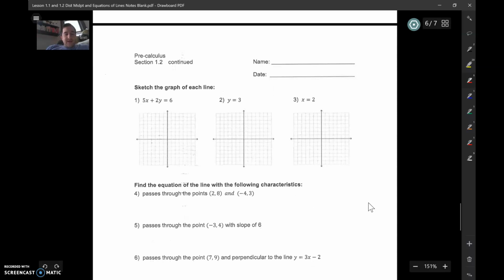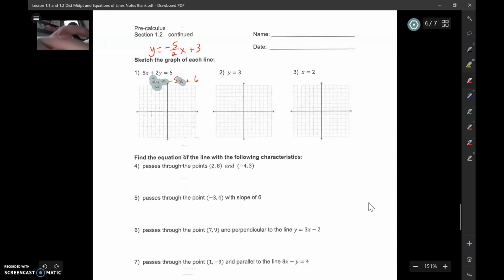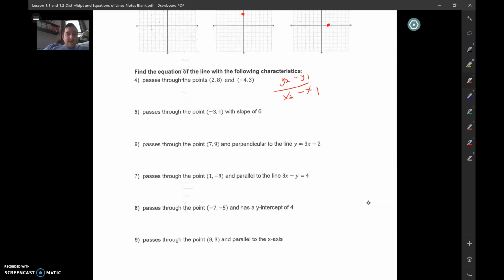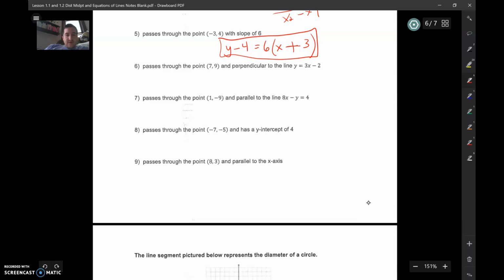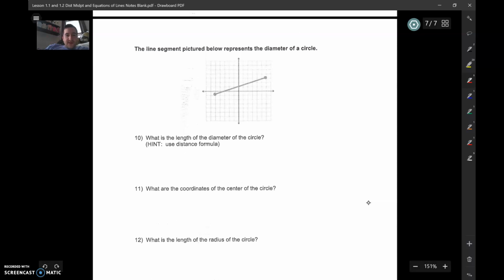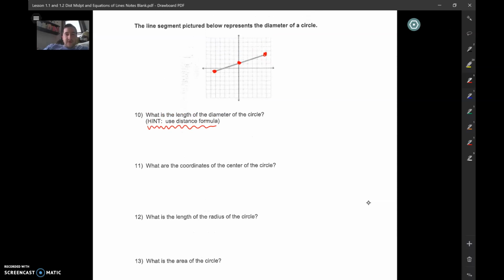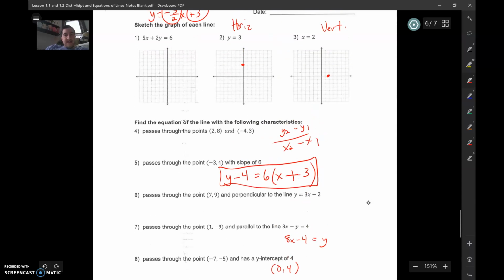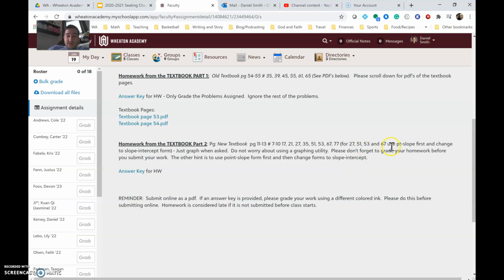Linear Equations Pt 2